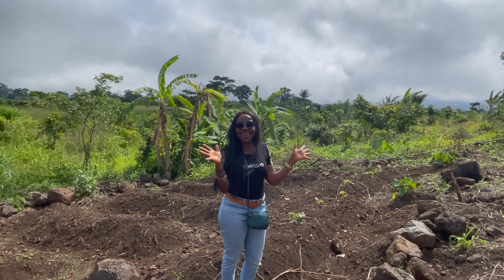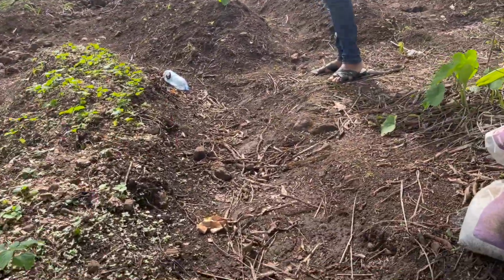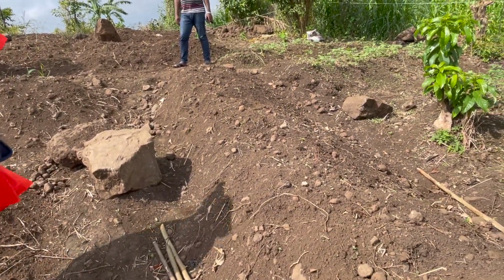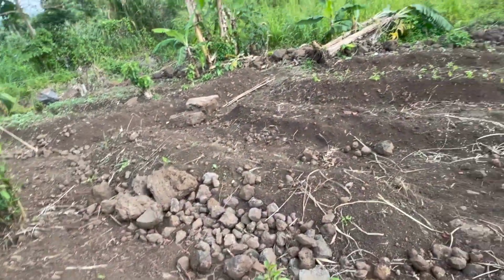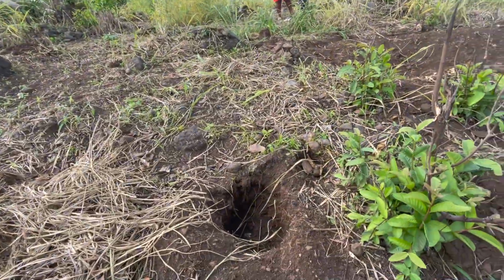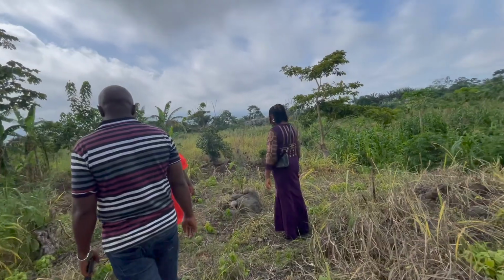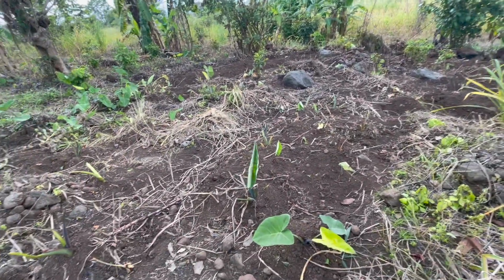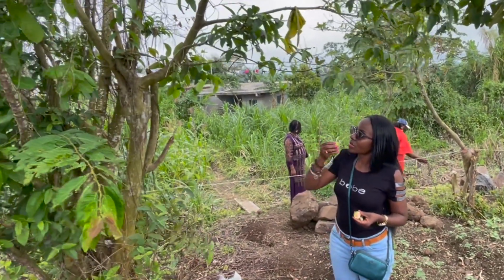Farming in Cameroon: Garden Tour of Vegetable Garden in Buea, Cameroon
Visiting Laura and Laye's vegetable Garden located in Buea - Cameroon was so fun. Buea is a small city at the foot of Mount Cameroon in Africa with rich volcanic soil.

Laura and Laye are growing the vegetables below
1) Fluted pumpkin (known as Ugu or okong obong). Telfairia occidentalis
2) African garden huckleberry (njama njama or njamsu). Solanum scabrum
3) Garden eggs (Jakatu). Solanum aethiopicum
4) plantains
5) cocoyams, taro roots
6) cassava or tapioca
7) sweet potatoes

There is also a guava tree growing.

Their garden is in Soppo Likoko, a suburb village in Buea.